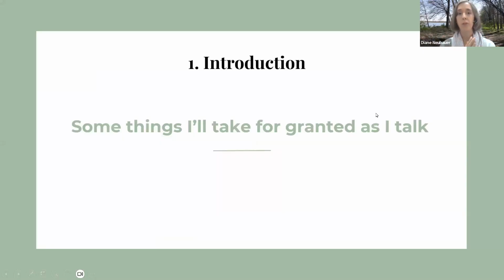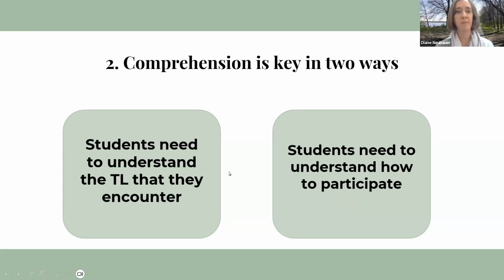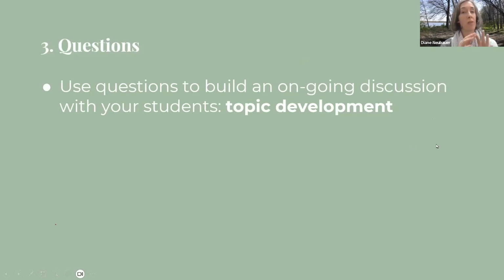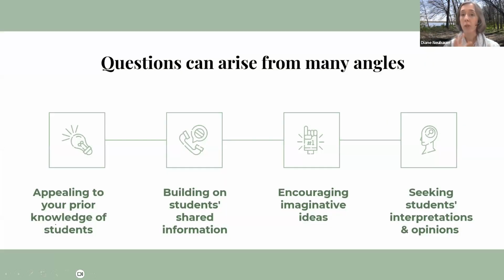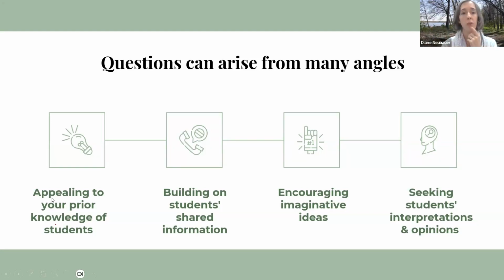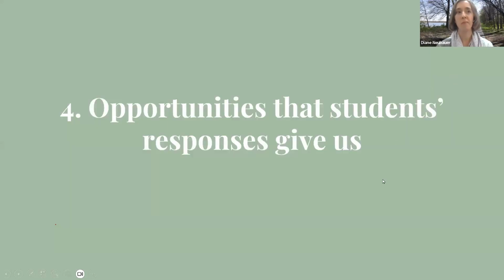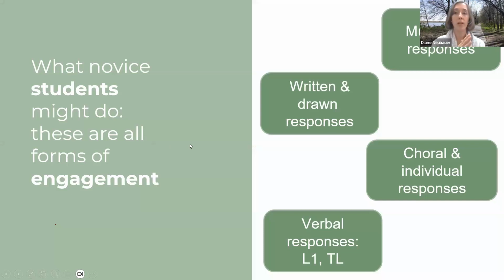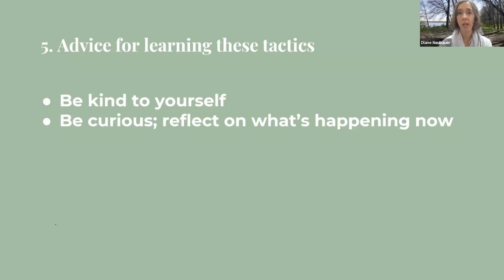World Language Webinar Series: Target Language Tactics for Increasing Student Engagement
Enjoy this research-based presentation by Diane Neubauer, PhD, where she will discuss ways to expand your means of student engagement with different classroom activities, while also ensuring that students understand the language they hear! Part of the World Language Webinar Series by Voces.